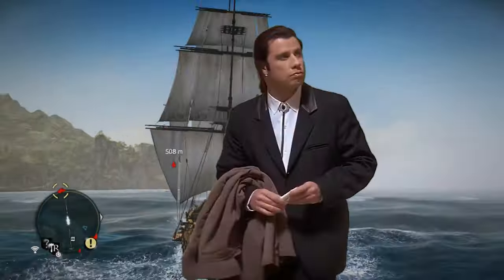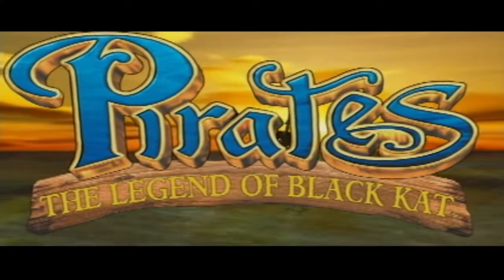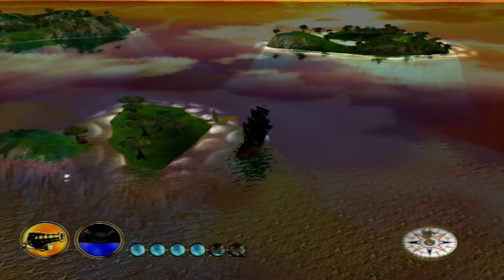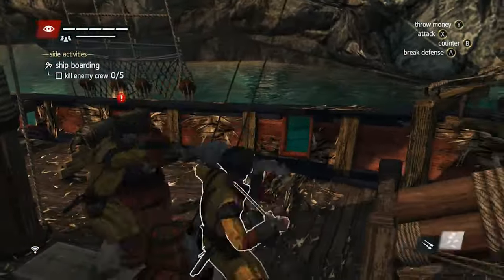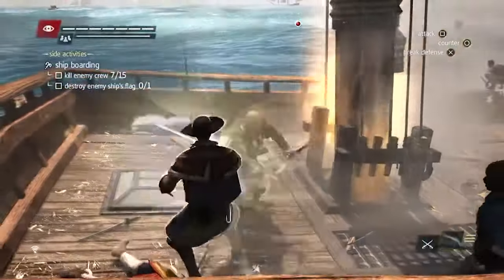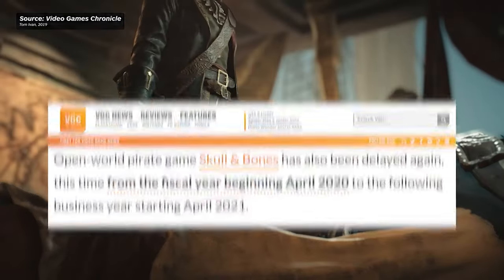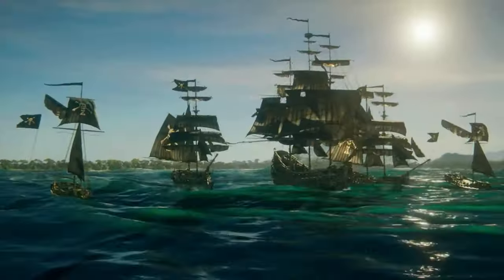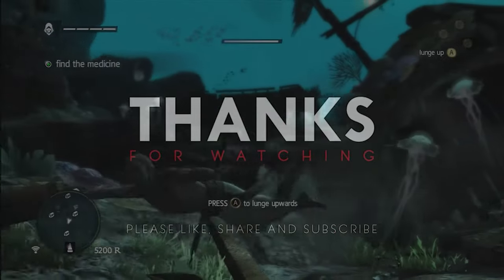Where Are All The Single Player Pirate Games?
There be no treasure waiting for anyone looking for any new single player pirate games. All we've got is live service multiplayer slop like Sea Of Thieves and Skull & Bones to hold us over until then.

0:00 - Intro
0:18 - Sid Meier's Pirates
0:58 - Pirates: The Legend of Black Kat
2:18 - Cruz of the Argument
2:29 - Assassin's Creed 4: Black Flag
4:32 - Skull & Bones Failure
6:20 - What's the Future of SP Pirate Games?
7:43 - Outro